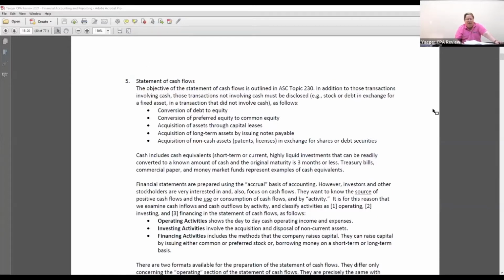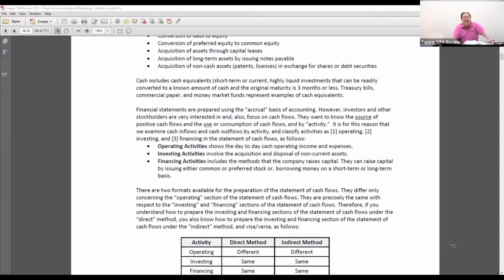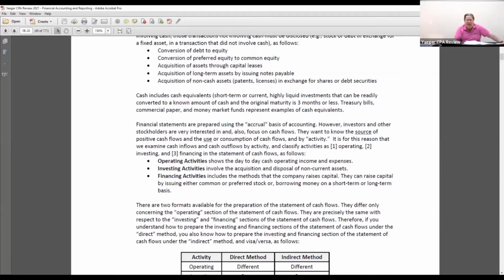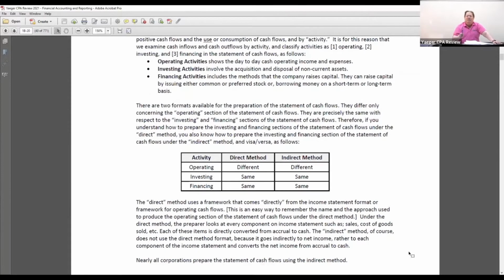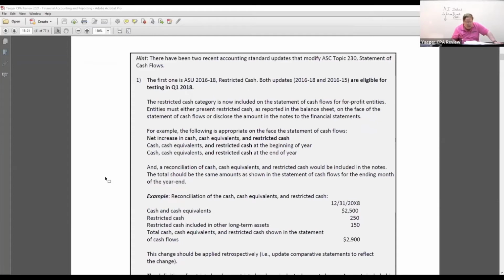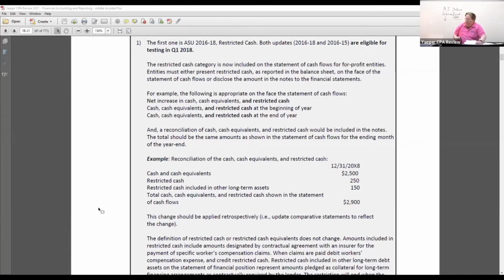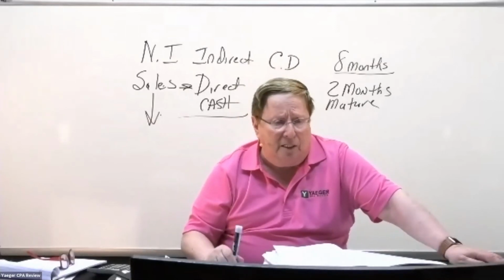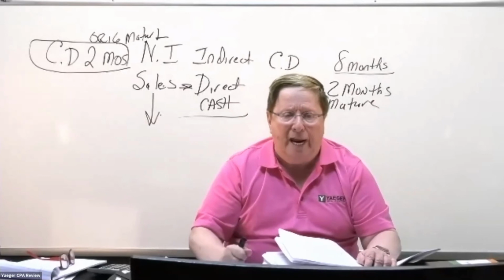Yaeger CPA Review Course Preview - Statement of Cash Flows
Pass the CPA Exam.  A CPA Review course that teaches you to understand the topics, not memorize the material.  To see what our course is like, start our free 7-day trial.